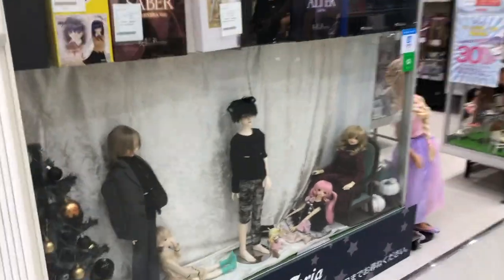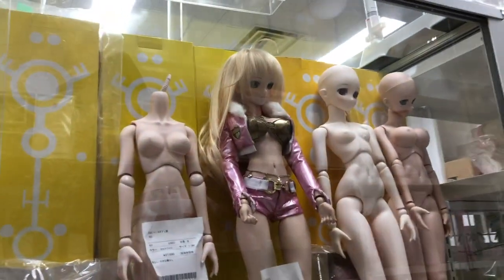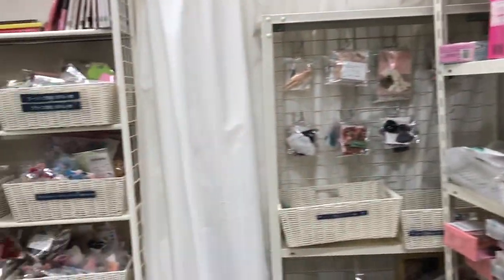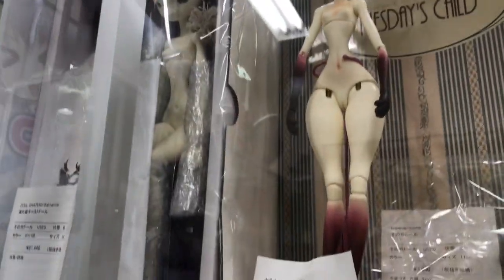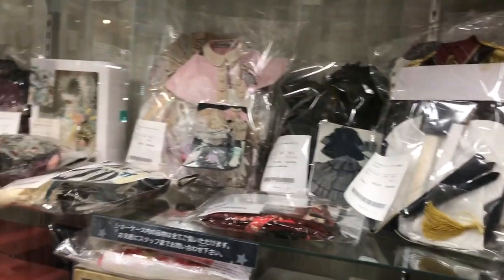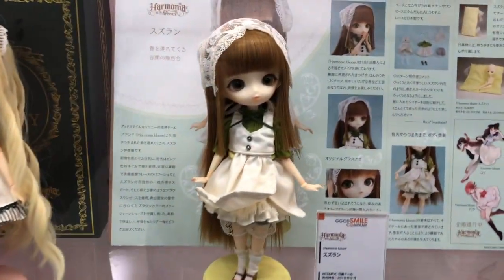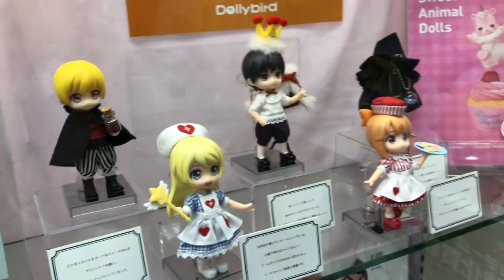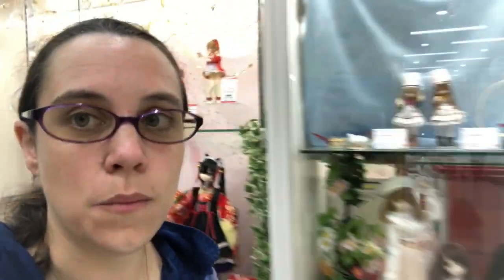A New Doll Store in Akihabara, Azone store and Volks Point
Hi guys and welcome to a new video.

Yes, you are not dreaming there is yet another Doll store in Akihabara and it's in fact inside of Radio Kaikan along with amiami and the azone store and dolk and Volks Point and other other stores that also sell dolls! How Cool Is That Really!!
So the new store is a Dollyteria store. That's basically the same as in Ikebukuro and Yokohama so they sell second hand dolls, from fashion dolls to bjds but this one is a bit smaller than the other Dollyterias in Tokyo. They still had a lot of choice of dolls, clothes and wigs.

Then of course I went to have a look at the Azone store and at Volks Point and took pictures for you.